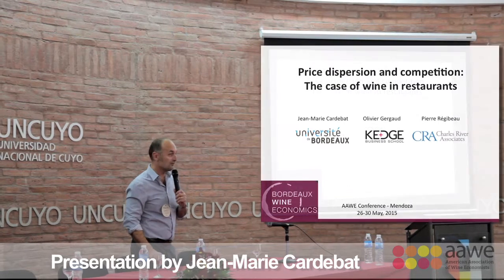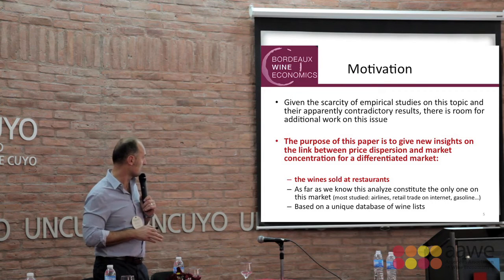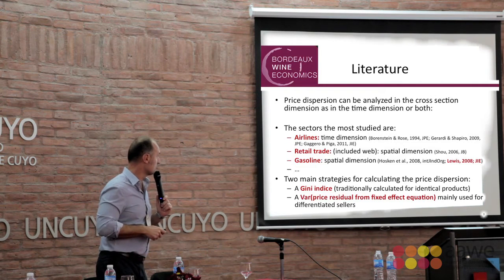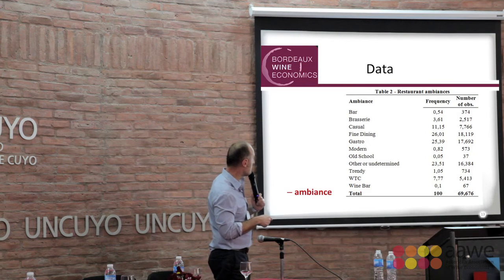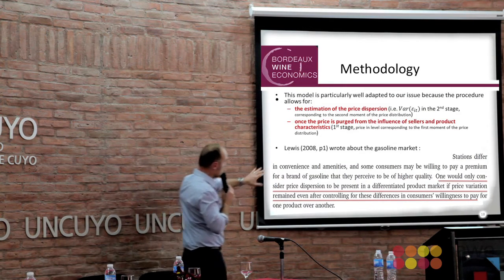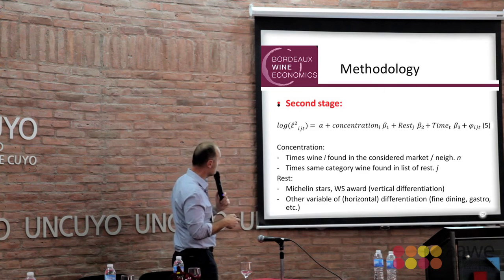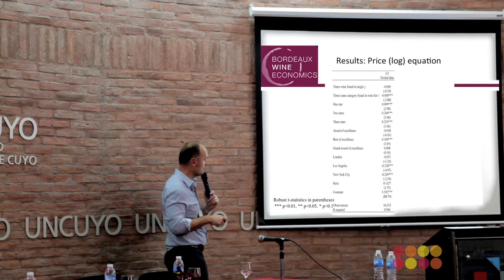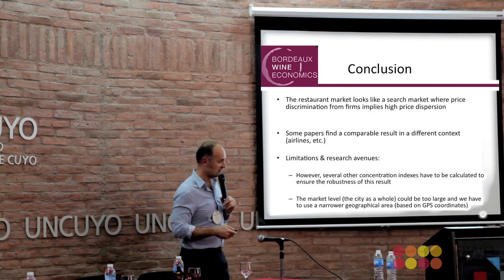Jean-Marie Cardebat Presentation (9th AAWE Conference Mendoza)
Price dispersion and competition: The case of wine in restaurants.

Jean-Marie Cardebat
(University of Bordeaux, France)
Olivier Gergaud
(KEDGE Business School Bordeaux, France)
Pierre Régibeau
(Imperial College London, UK)
AAWE 9th Annual Conference 2015 in Mendoza,
Argentina (May 26-30, 2015)